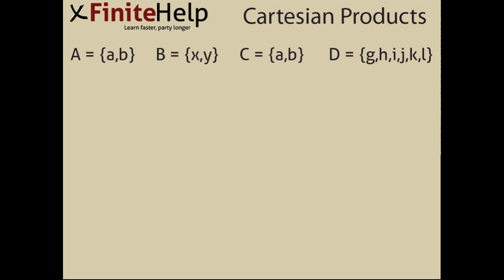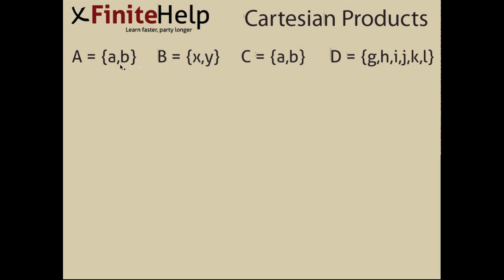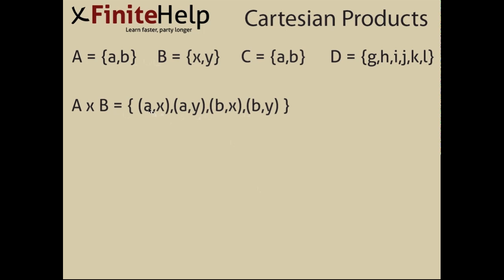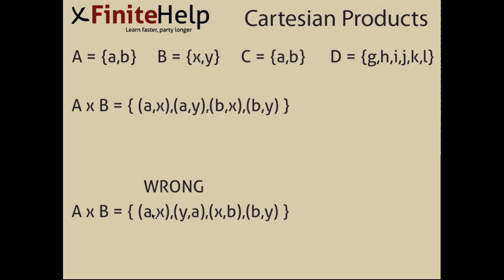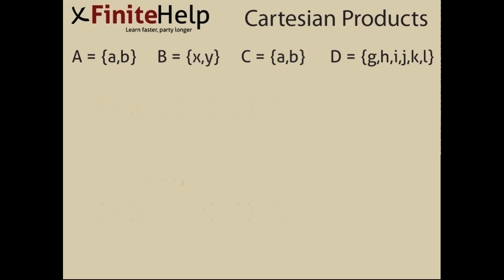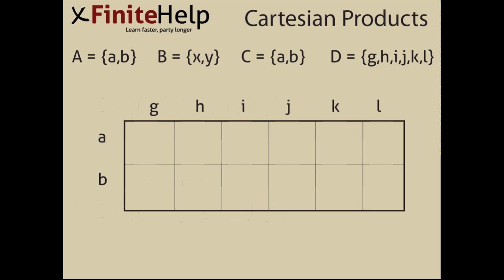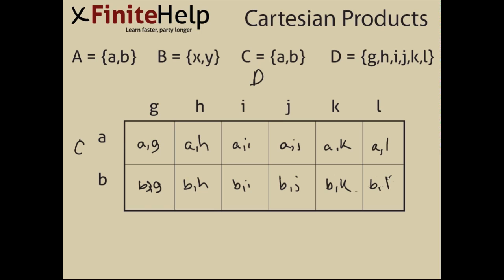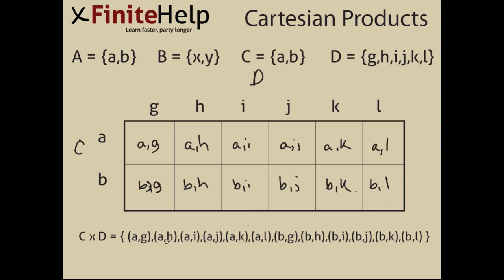Cartesian Products Made Easy - Finite Math